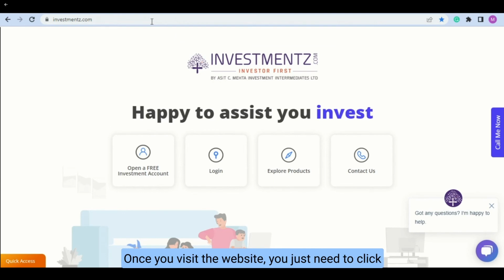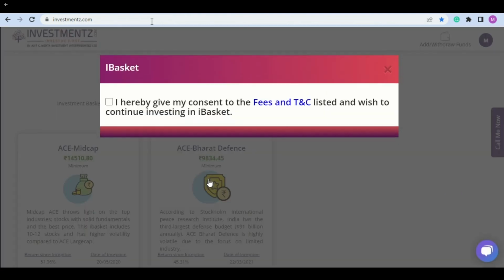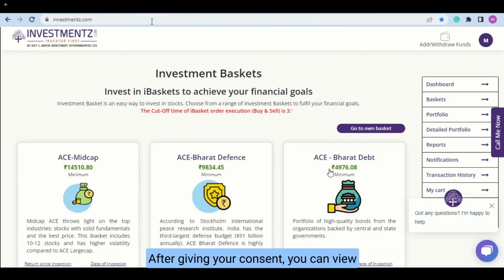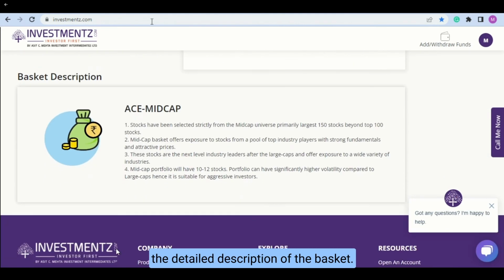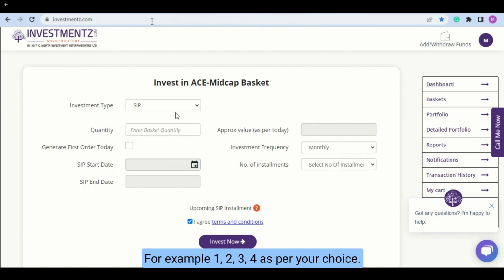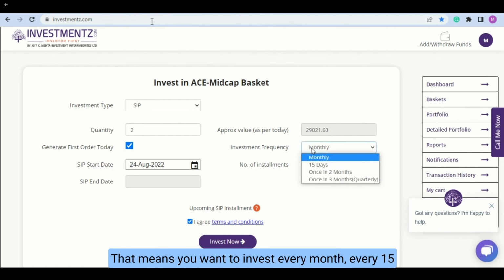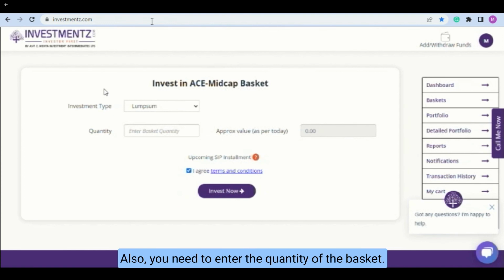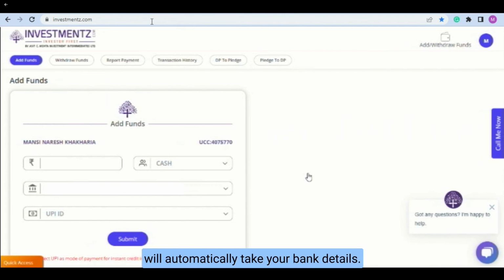How to invest in iBasket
Dear Investors,

Here is the step-by-step video to invest in iBasket

At investmentz.com, we offer a set of baskets to meet your investment needs. Each basket is customized to provide assured equity & debt exposure through a portfolio of stocks, Mutual Fund, ETFs, and other asset classes. Our team consists of equity & debt specialists who monitor these baskets and can help you make disciplined investments aligned with your financial goals. The baskets are constructed to suit different types of investor risk profiles.

Invest wisely in the Equity markets with iBasket.